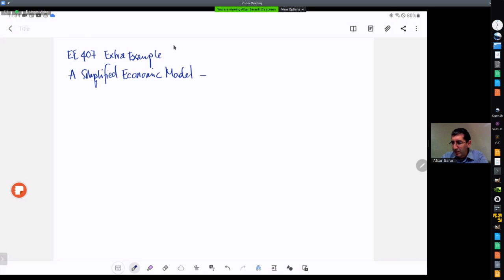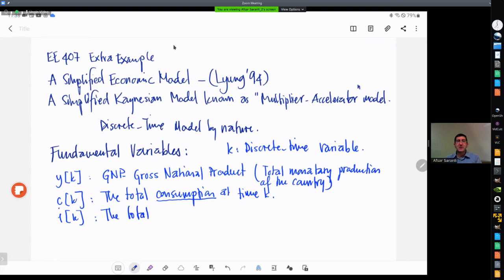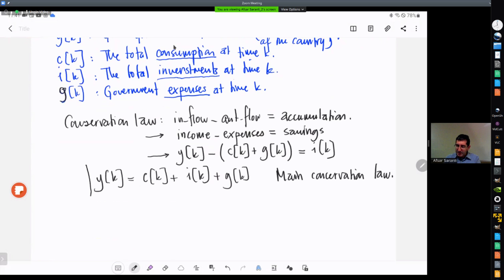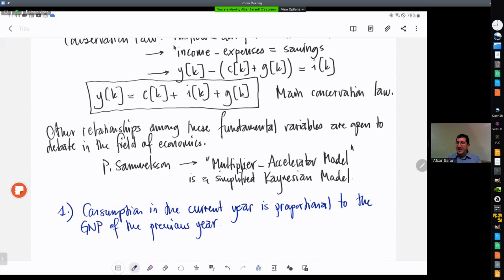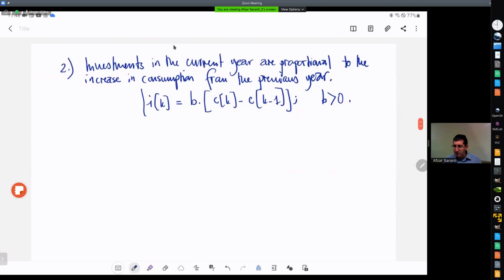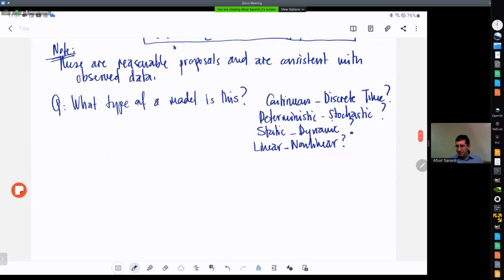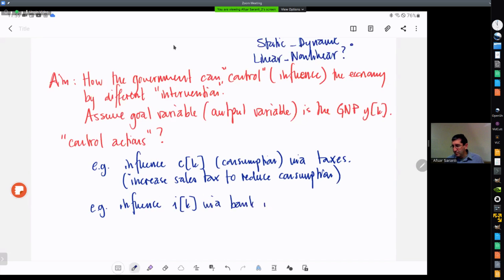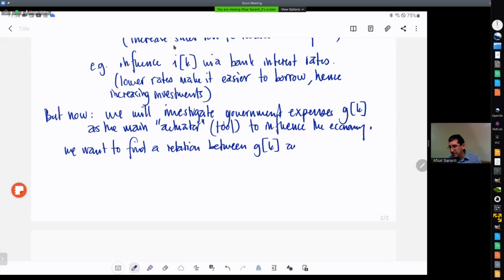2020 11 23 EE407 W7 4 Extra Example - Part 1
EE407 Week 7 - Extra Example: Economic Model - Part 1